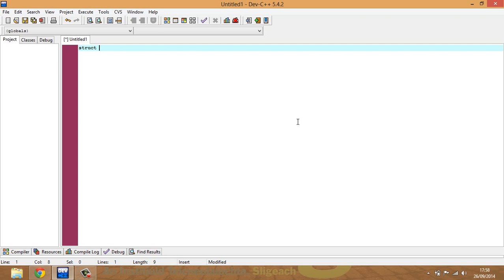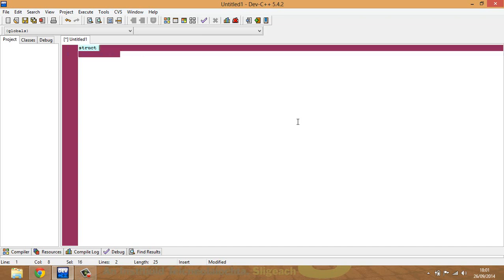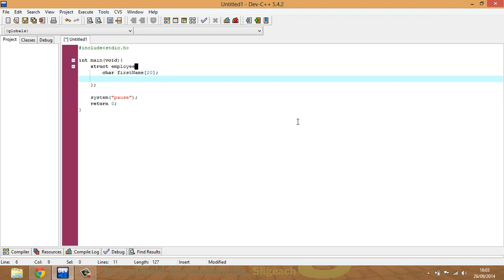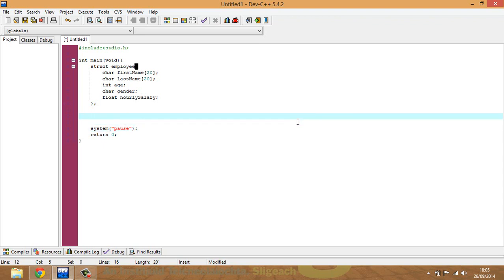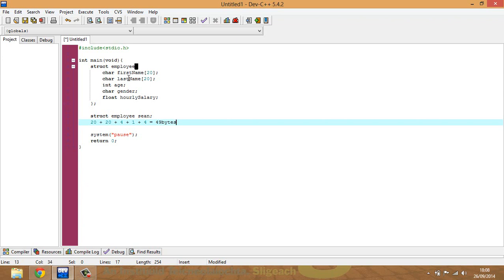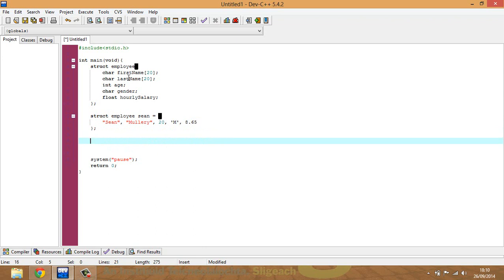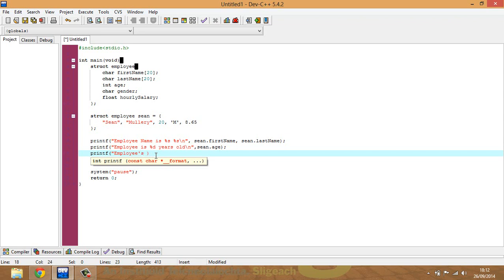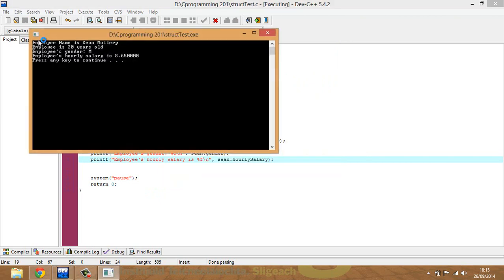C Programming 201 Intro to Structs